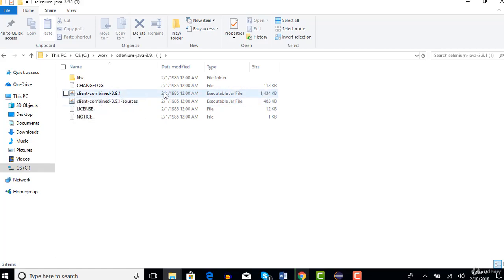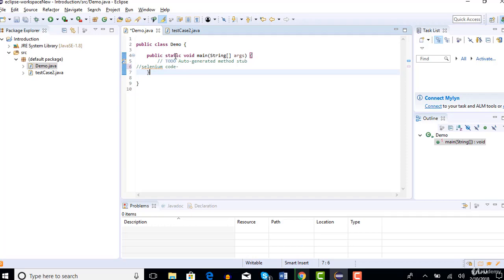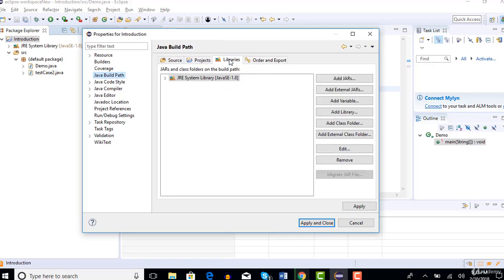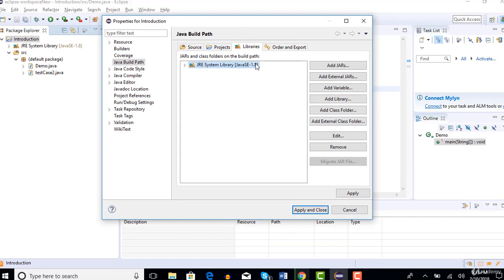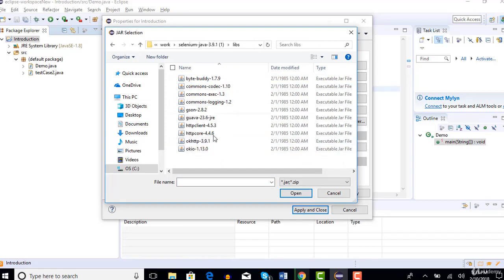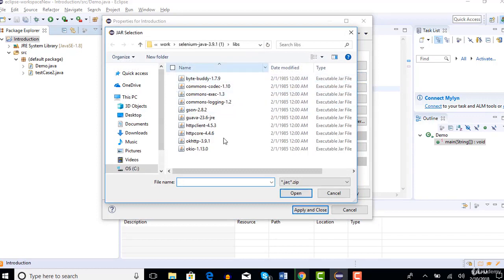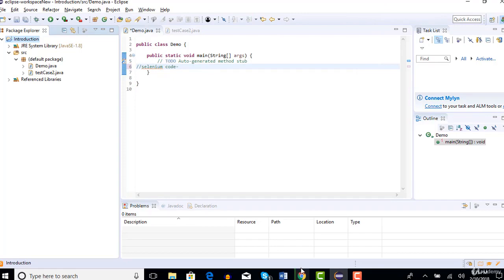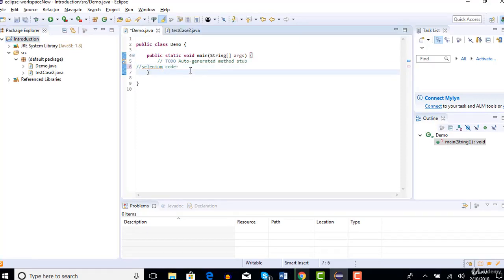7 Downloading and configuring Selenium